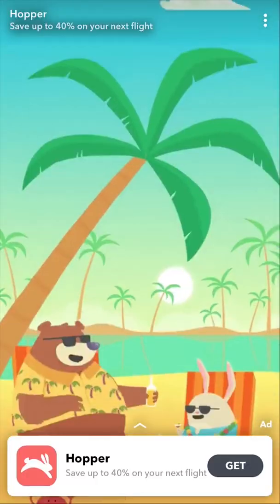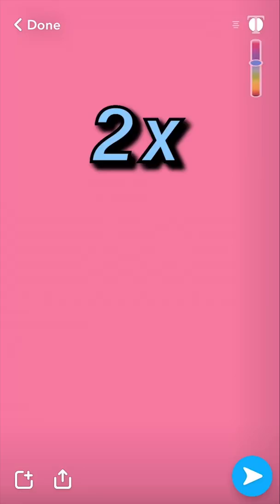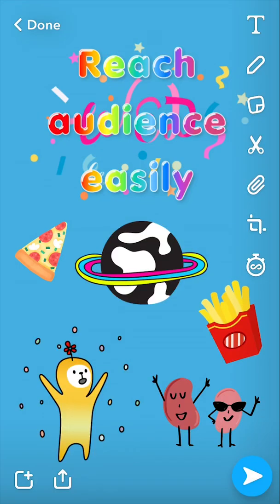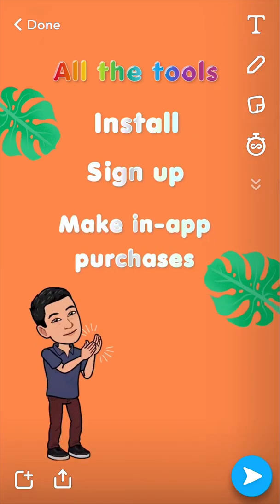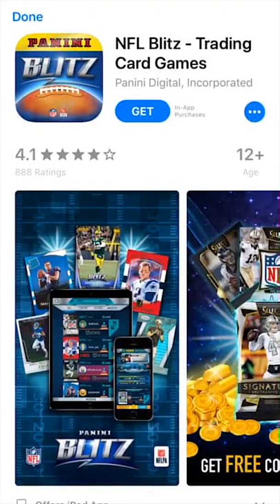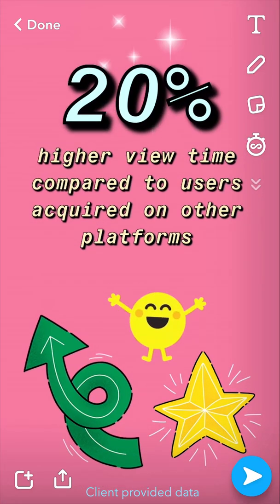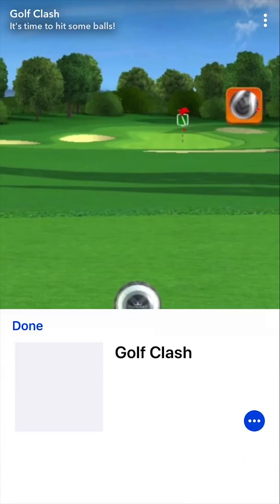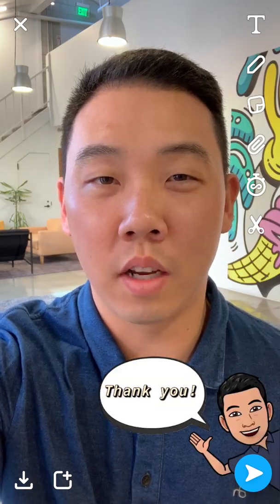Solutions in a Snap: Apps | Snapchat for Business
In our latest episode of Solutions in a Snap, we're taking you through the world of Apps on Snapchat! You'll learn more about how you can grow your business and acquire new, high quality users on Snapchat!

Solutions in a Snap is a new content series where you get to hear directly from Snapchat experts on how you as an advertiser can drive business results on Snapchat! Each episode will focus on a specific business solution, where you’ll learn more about which products, tools, and tips can help you achieve your objective.

Here, you can find all the latest news, advertising tips, and best practices to help you meet your business goals on Snapchat. Some of the things we’ll cover include overviews on Snap Ads, viewing and editing your campaigns, assessing ad performance using Ads Manager, reaching your audience on our platform, and more. And don’t forget to take a look at our Success Stories playlist to see how businesses — both big and small — have achieved their business goals with Snapchat. Whether you’re just getting started with Snapchat for your business, or are looking to learn about our advanced advertising tools, we’re here to help!